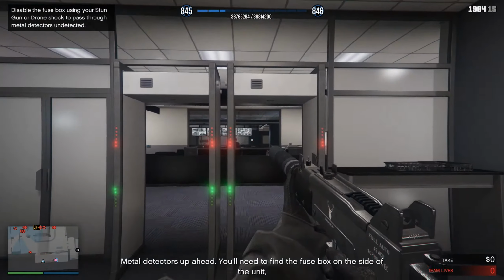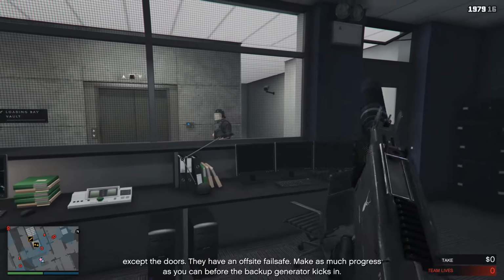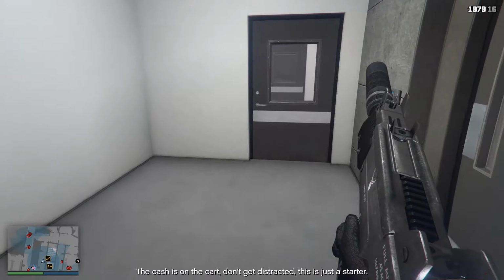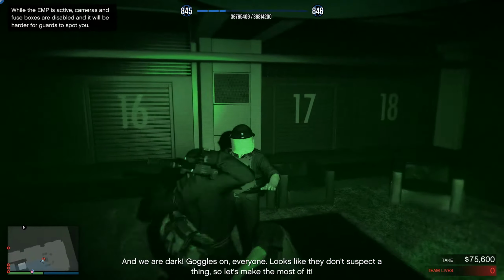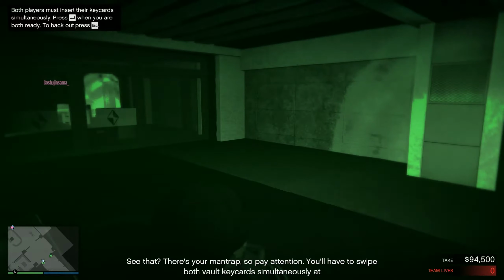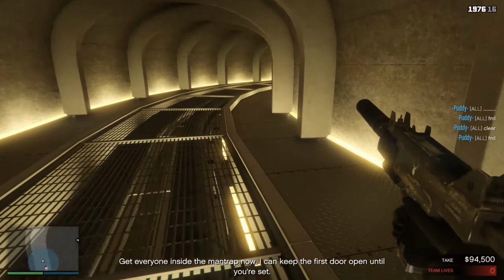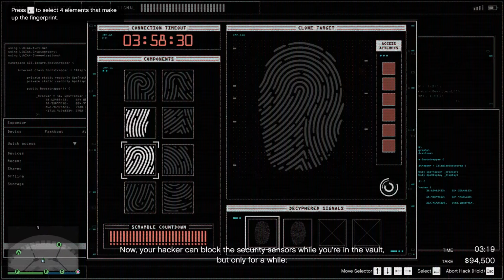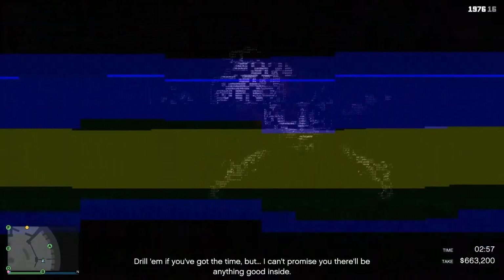High Take Silent & Sneaky Art Heist | Grand Theft Auto Online: Diamond Casino Heist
Being Silent & Sneaky while stealing Artwork from the Casino Vault. This also goes on record for my highest take that I've ever stolen with Artwork as the target. Obviously it is higher with gold and diamonds.

Approach: Silent & Sneaky
Target: Artwork
Gunman: Karl Abolaji
Driver: Karim Denz
Hacker: Avi Schwartzman